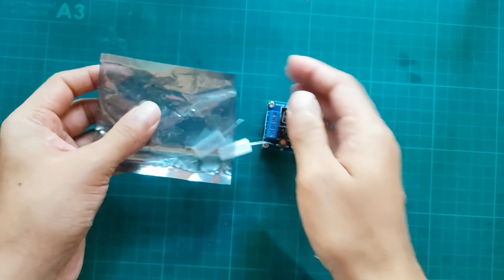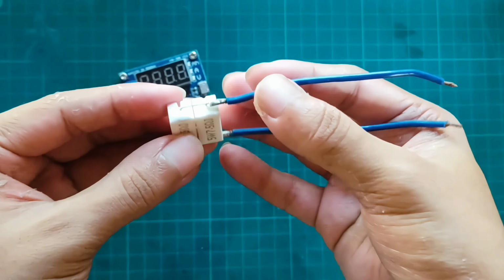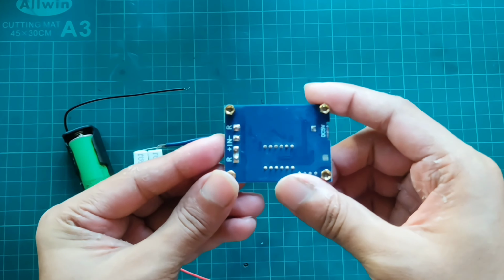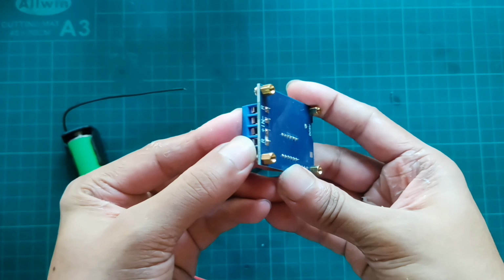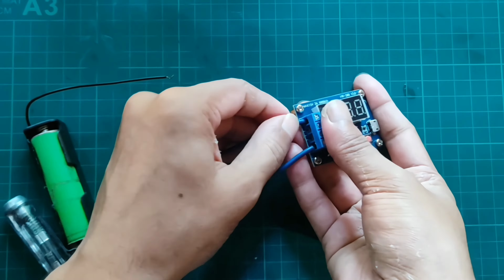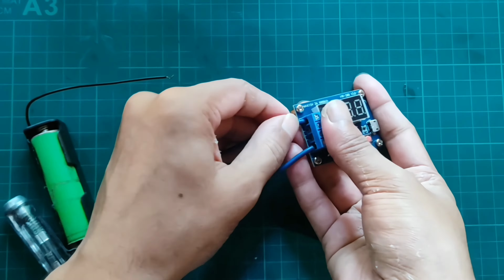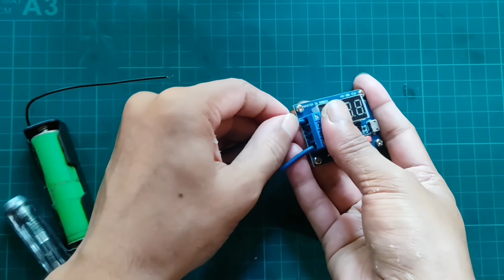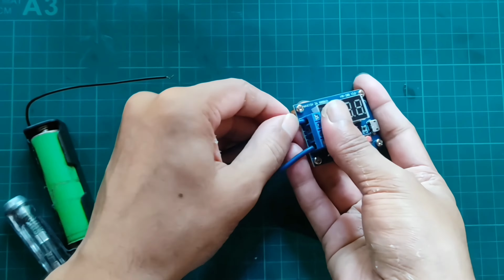How To Test Battery Capacity Using HW-586 Battery Capacity Tester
𝐓𝐢𝐭𝐥𝐞: How To Test Battery Capacity Using HW-586 Battery Capacity Tester

In this comprehensive tutorial, learn how to effectively test battery capacity using the HW-586 Battery Capacity Tester. Whether you're an electronics enthusiast, a DIYer, or simply want to ensure the efficiency of your batteries, this step-by-step guide will walk you through the process. Discover the key features of the HW-586 tester, understand the testing methodology, interpret the results, and gain insights into maintaining optimal battery performance. Watch now and empower yourself with the knowledge to assess battery capacity effortlessly!